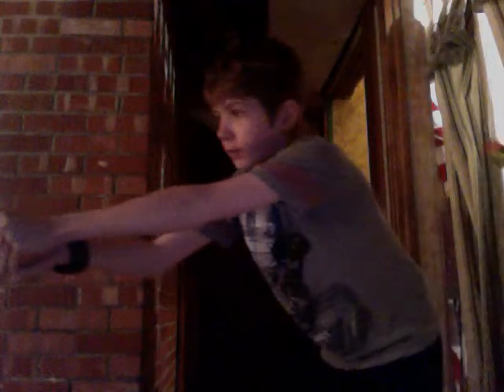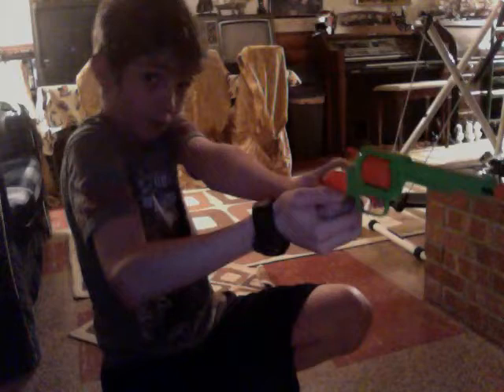POLICING IN AMERICA EPISODE 2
SWAT TATICS